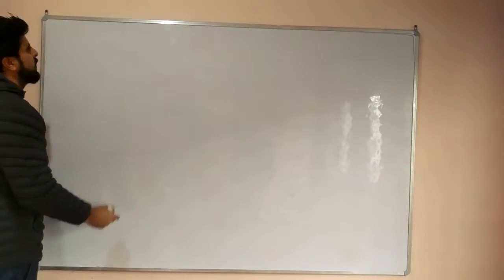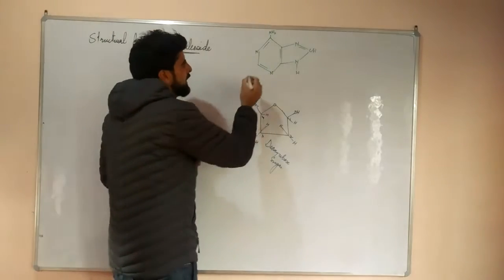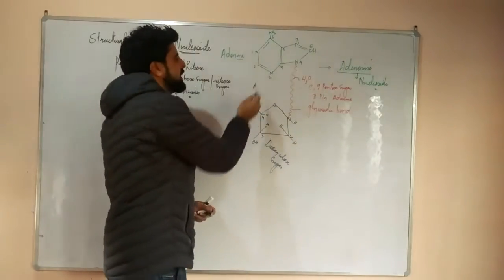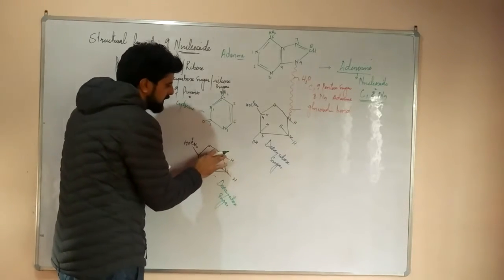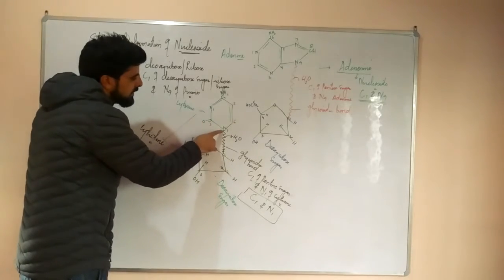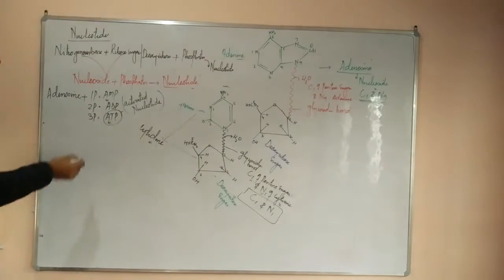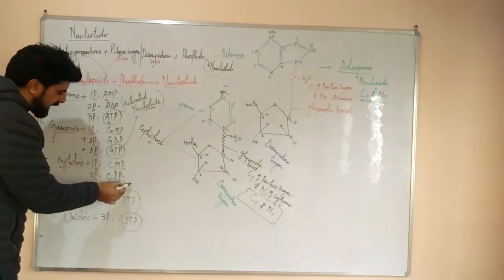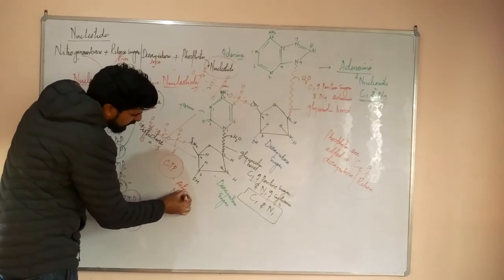Molecular basis of inheritance lecture 4 Nucleotide